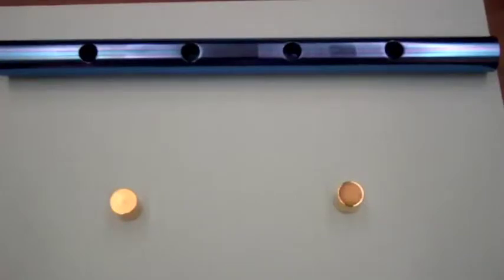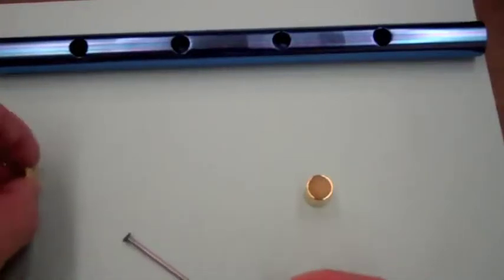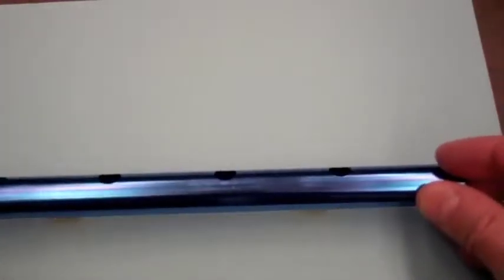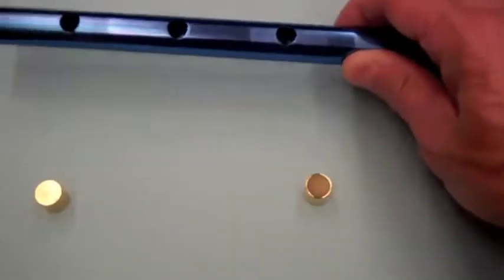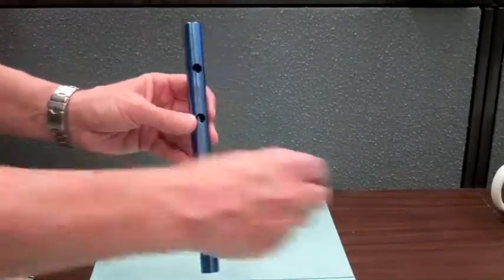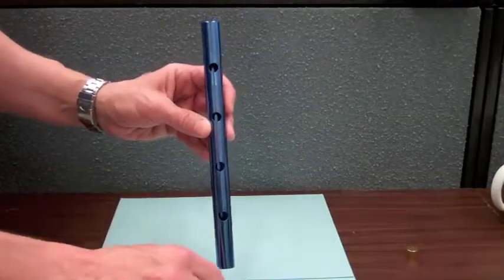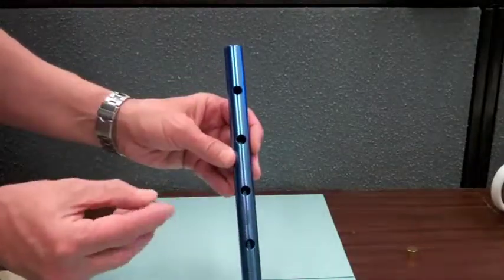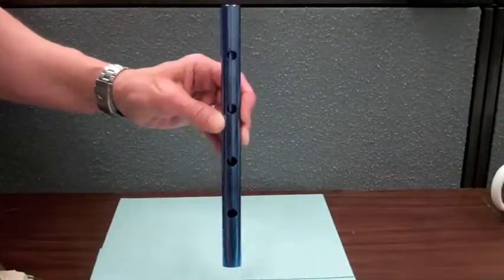Eddy Currents Caused by Electromagnetic Induction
When there is a changing magnetic field, electric fields are produced. If this changing magnetic field, and hence resulting electric field, occurs in a metal, currents will result. These currents are called eddy currents. The effect of Eddy currents on a magnet falling through an aluminum tube is demonstrated.